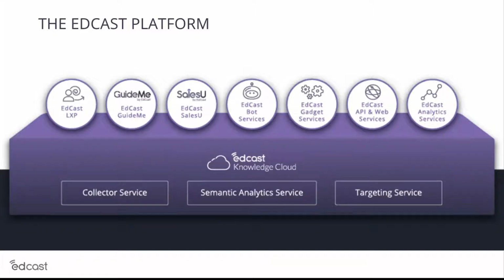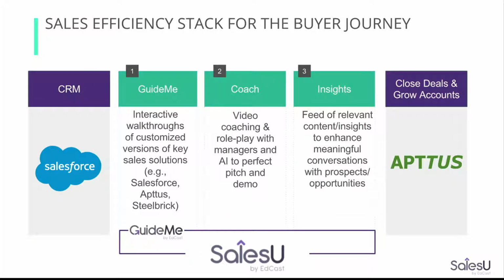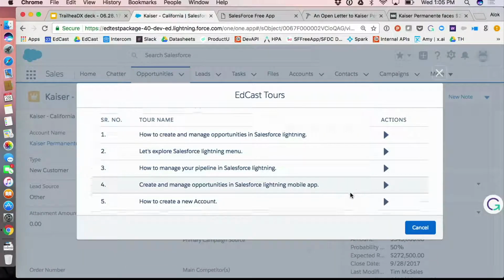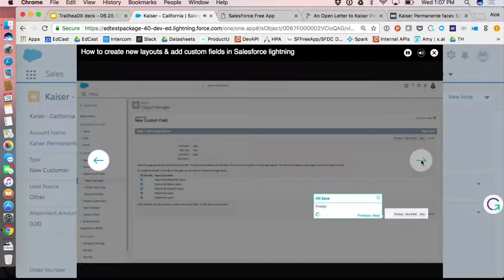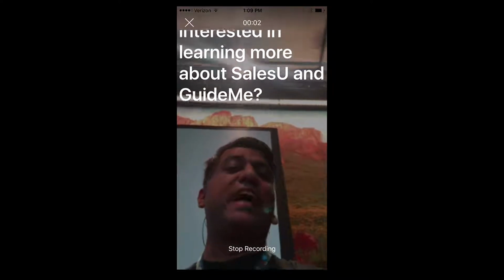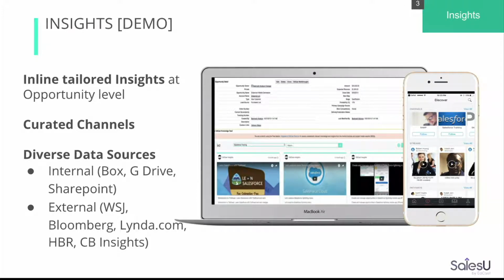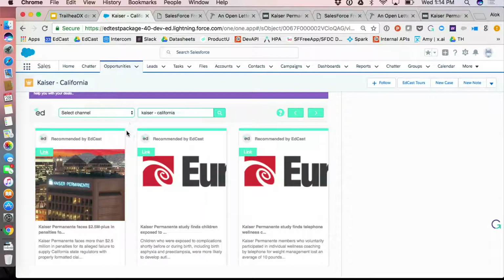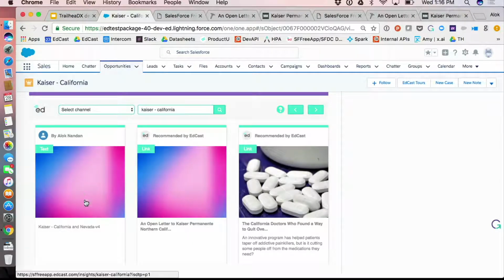SalesU - Extend Your Salesforce Solutions With AI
SalesU by EdCast is an AI-powered sales productivity suite that's easy for admins to install and configure as Lightning quick actions and components. Join us and see how to add guided selling capabilities to your org with extensive customization. We'll explain how companies like GE, HPE, Dell EMC, Accenture and others are extending their knowledge solutions throughout their organizations via Sales Cloud, Service Cloud and App Cloud.